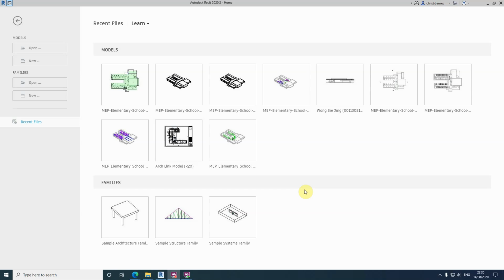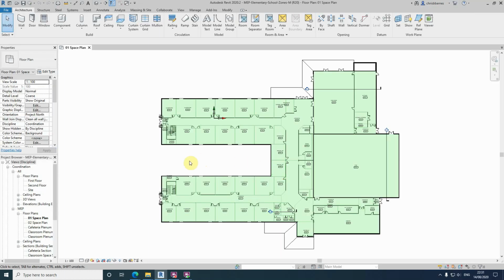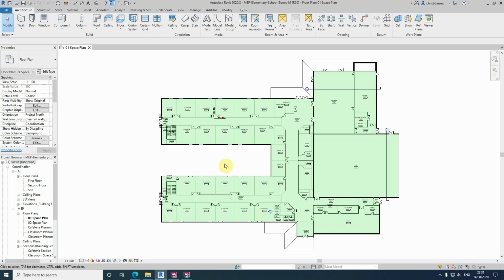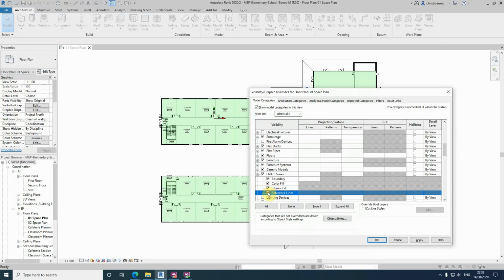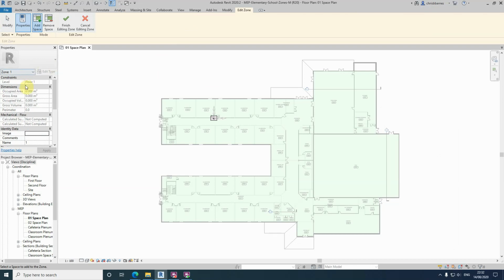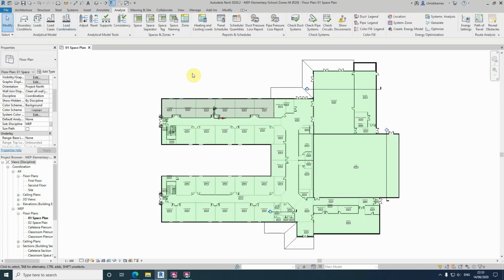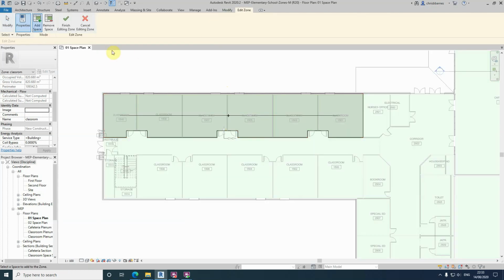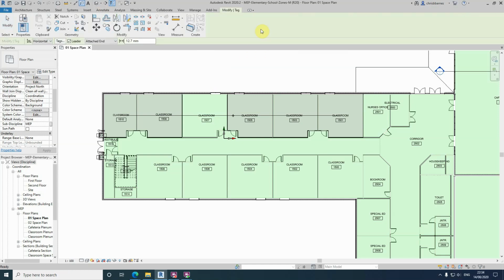6 08 Creating Zones